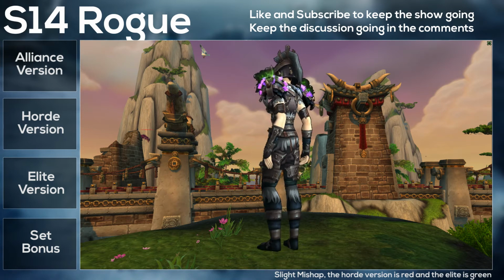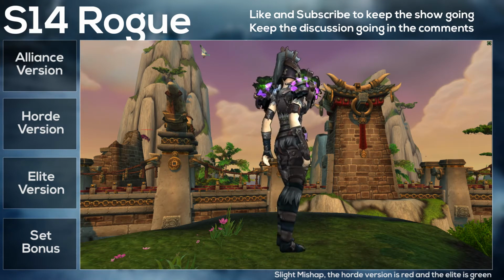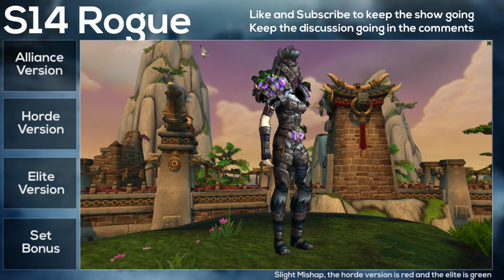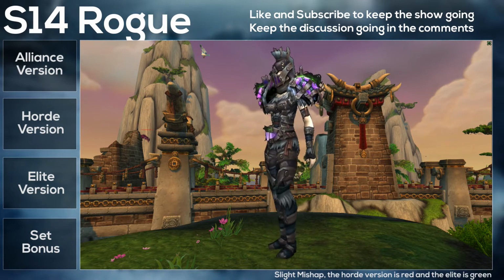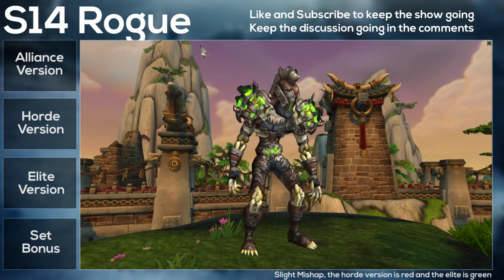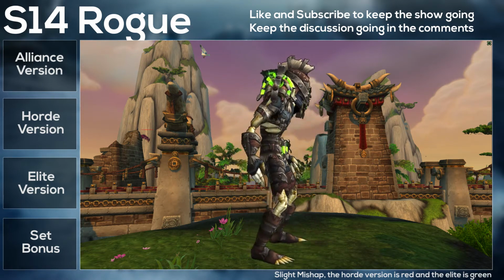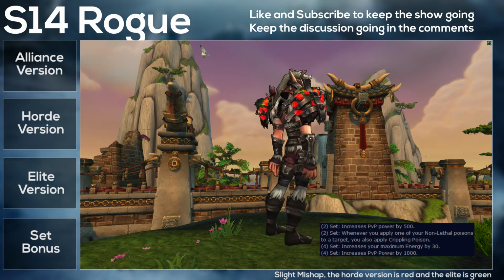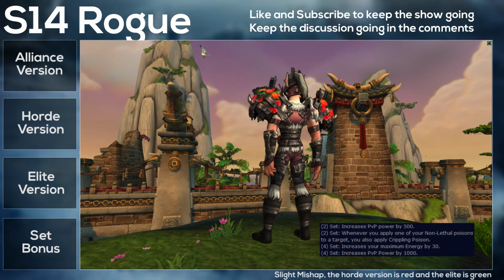Patch 5.4 Rogue Season 14 Gear and Set Bonus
A quick look at the new arena season 14 rogue gear ("Grievous Gladiator") and set bonus.